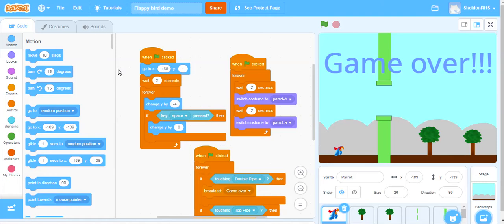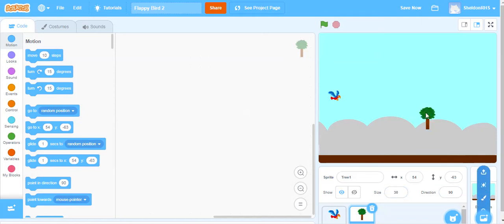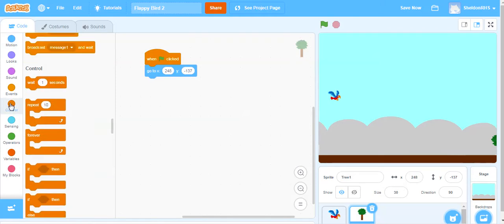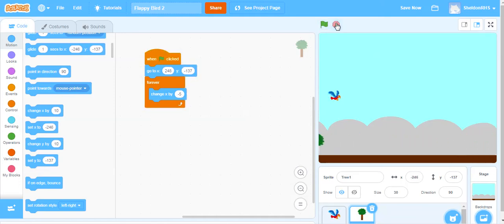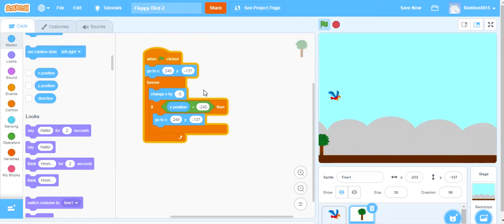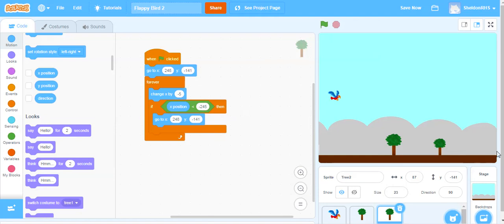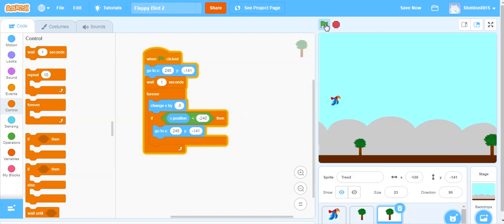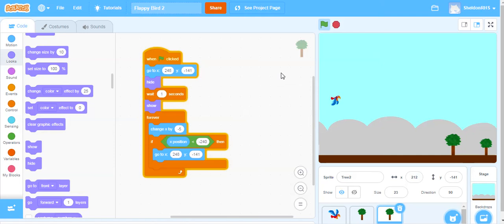Flappy Bird 2 of 4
How to code the trees that move